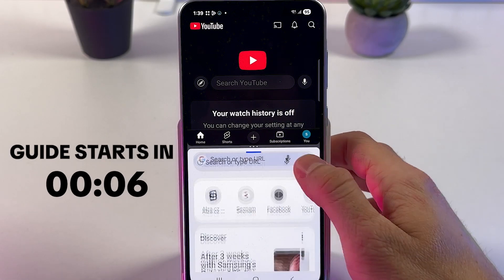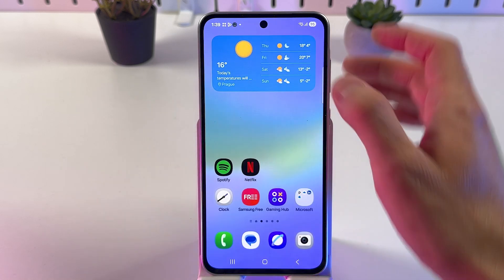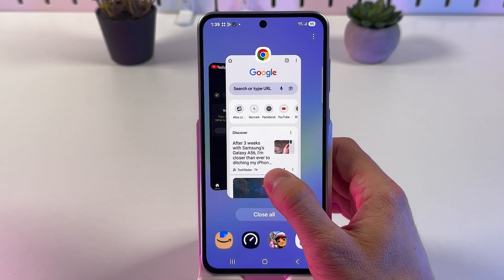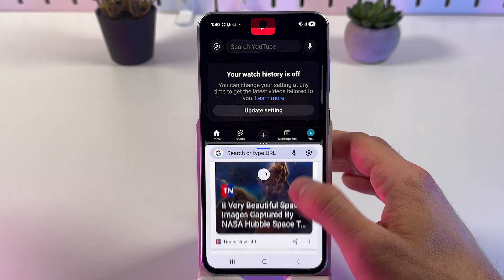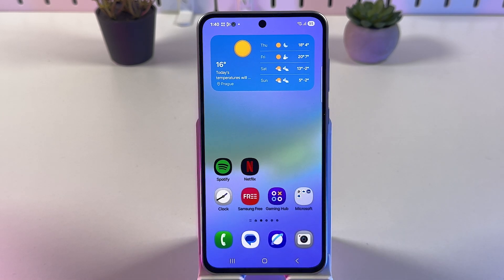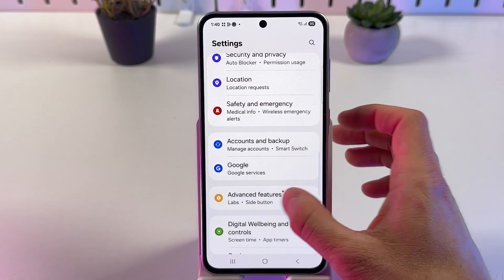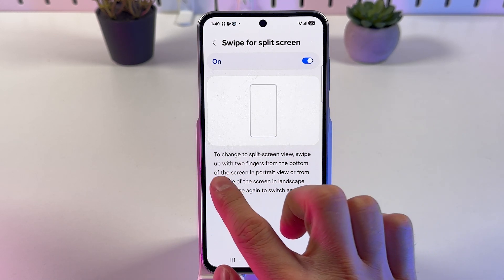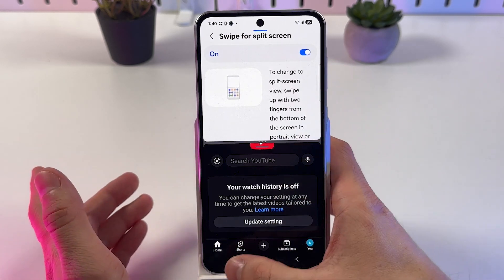Samsung Galaxy A36 5G Split Screen Tutorial | Two Easy Methods Explained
Discover the seamless multitasking capabilities of your Samsung Galaxy A36 5G with our detailed guide on using Split Screen! I'll show you not just one, but two efficient methods to enhance your productivity and enjoyment. Watch as I walk you through the classic app icon method and the innovative gesture activation feature that opens up a world of possibilities. Whether you're a new Galaxy user or looking to refine your multitasking skills, this video has everything you need to master your device's split screen functionality in no time!

This video also covers the following topics:
How to Master Split Screen on Samsung Galaxy A36
Split Screen Tutorial: Enhance Your Samsung Galaxy A36 Experience
Samsung Galaxy A36 Guide: Activating and Using Split Screen